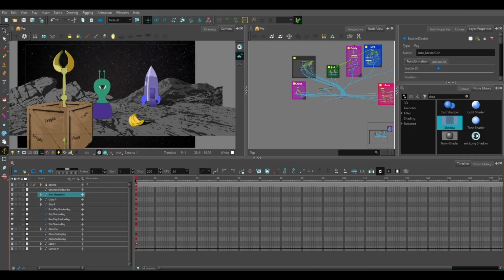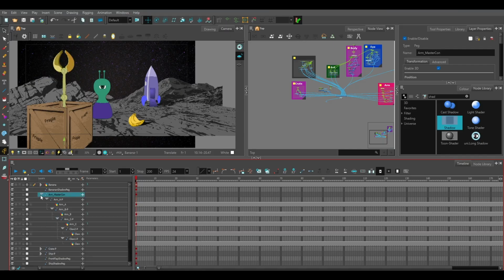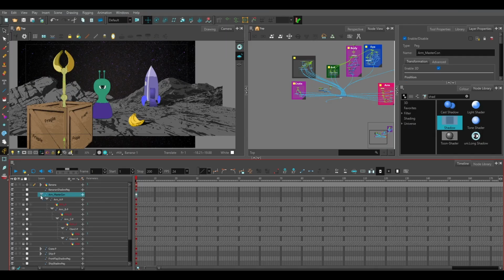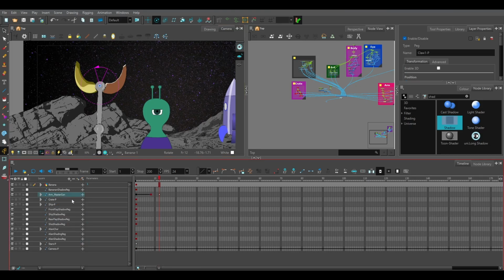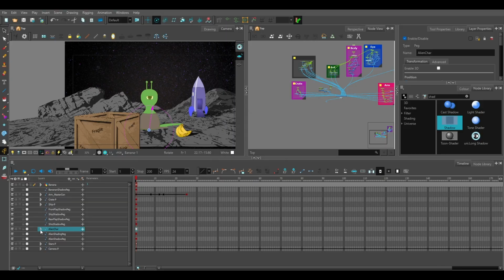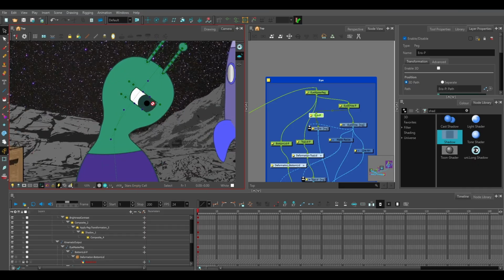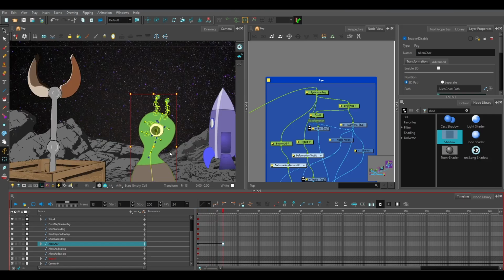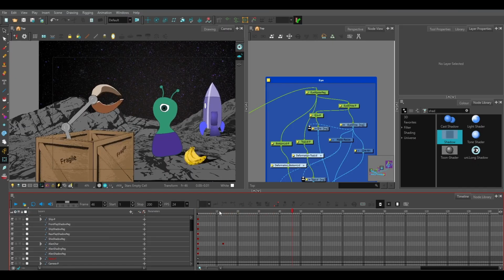POA Pr2- 2D - 9.13 Layout Pass For Shot 1